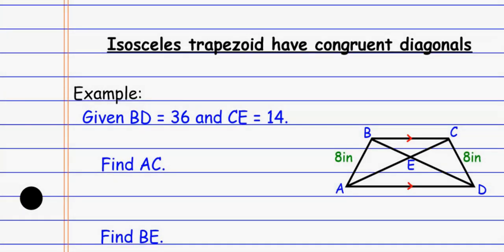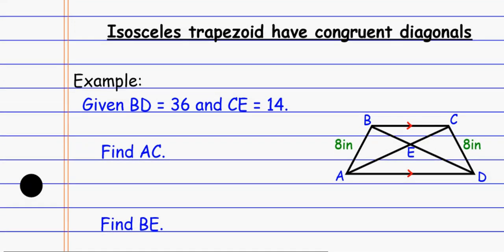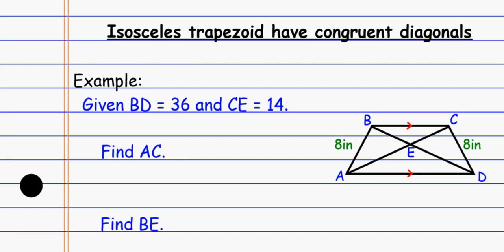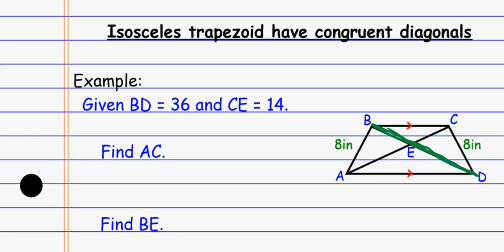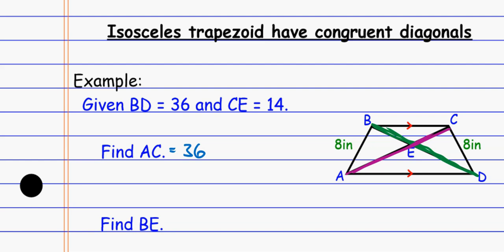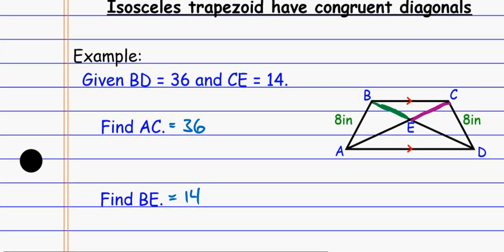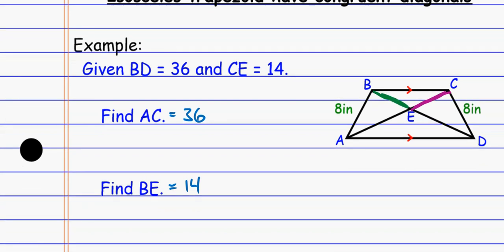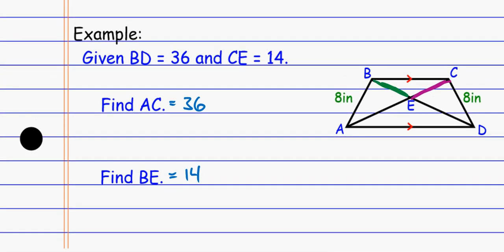App Geo Isosceles Trapezoid Diagonal Properties